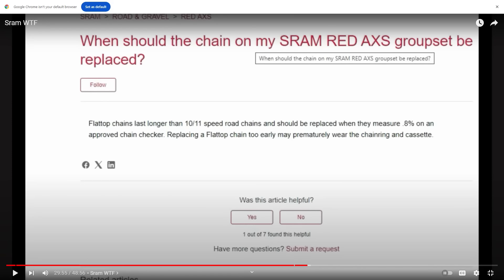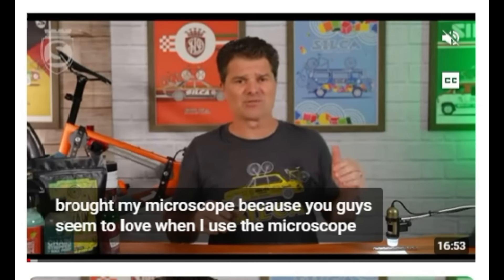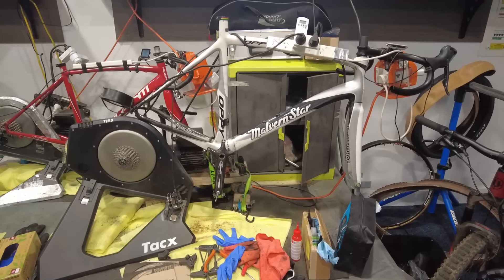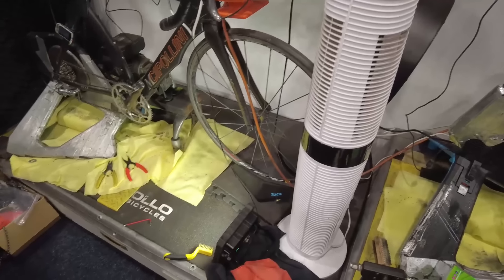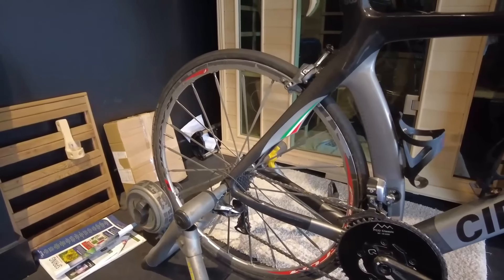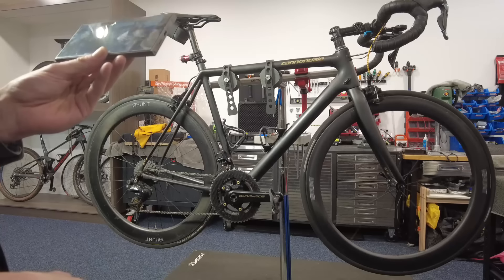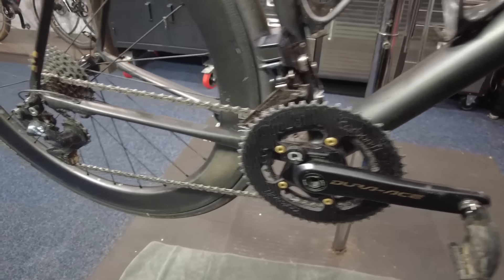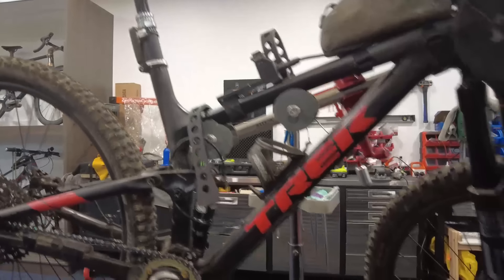News + My bike Fleet!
Alrighty bunch of fun news to start, then finally a run through of Mr Low Frictions bike fleet, which. has grown to fun ol time over the years.

Link the the friggin amazing situation between Reginald Scot and Hambini over the most basic stuff on bearings ever - (well done Reginald!!!) - this is a great watch and will be a great intro re what fun i had with the super duper honest world reaming authority that is Hambini.

00:00 - Intro and news
06:50 - Hambini warm up
15:00 - Bike Fleet